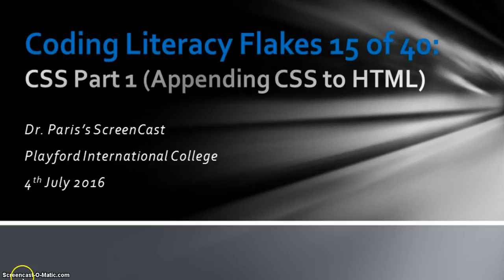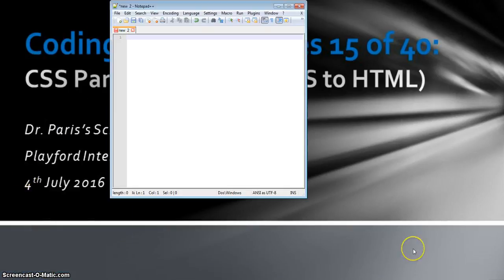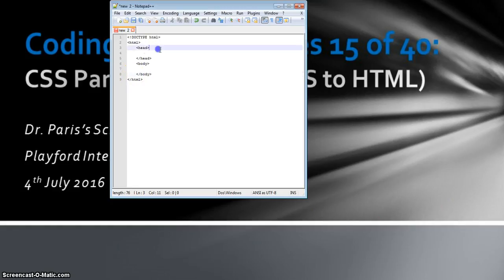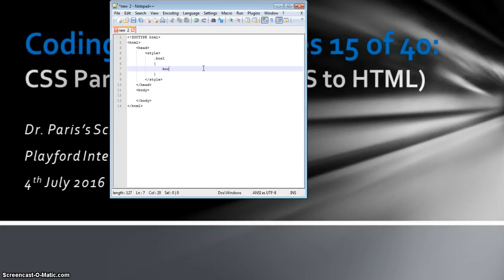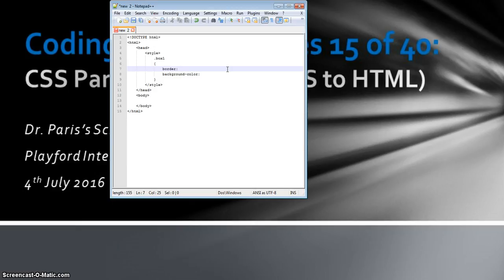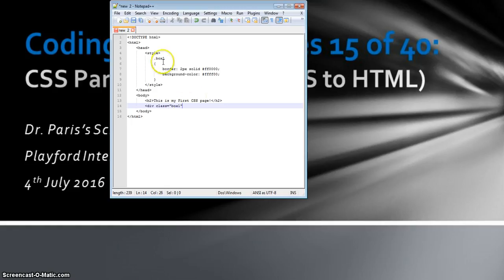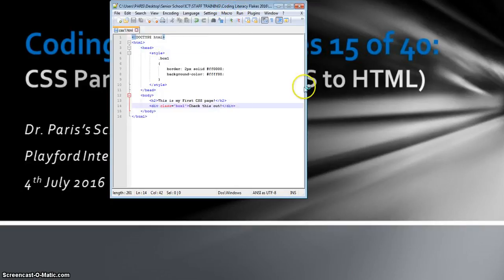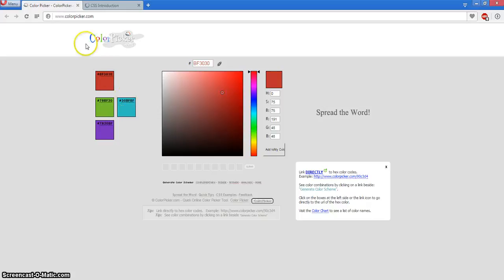Coding Literacy Flakes 15 of 40: CSS Part 1 (Appending CSS to HTML)